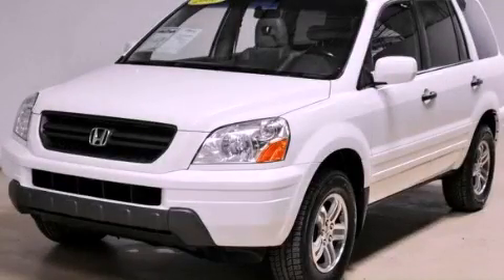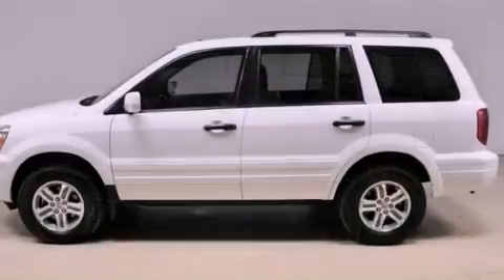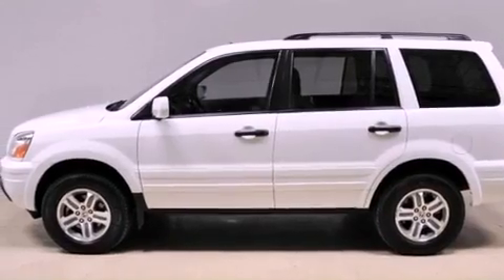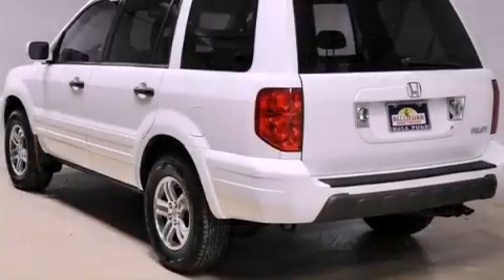Used 2005 Honda Pilot Pheonix AZ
Year : 2005
 Make : Honda
 Model : Pilot
 Engine : 3.5L SOHC MPFI 24-valve VTEC V6 engine
 Trans . : Automatic
 Exterior : White
 Miles : 119,248
 Interior : Other